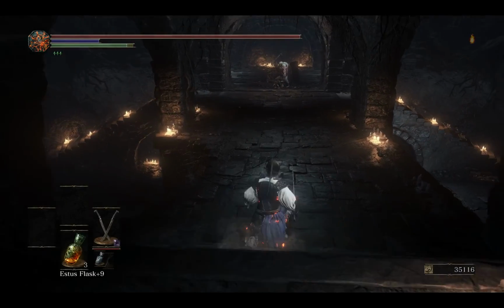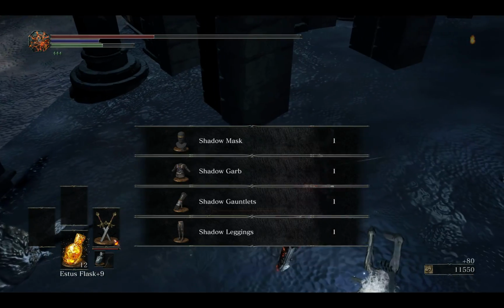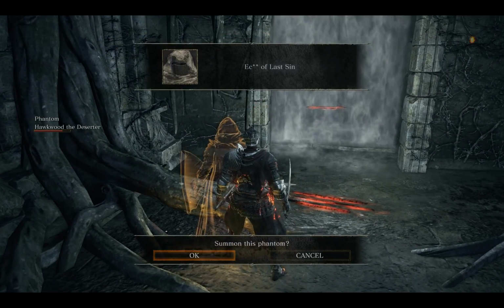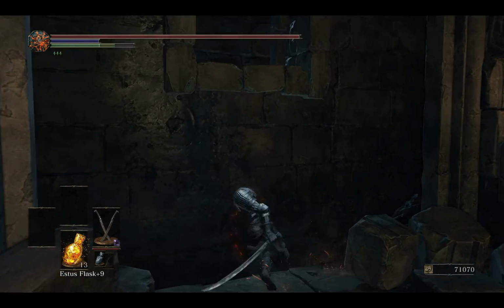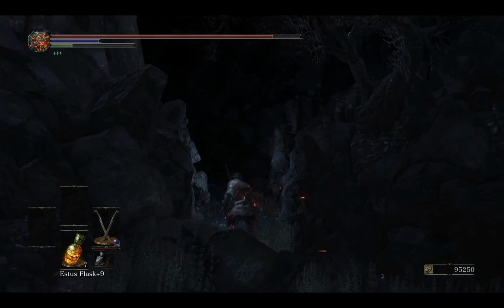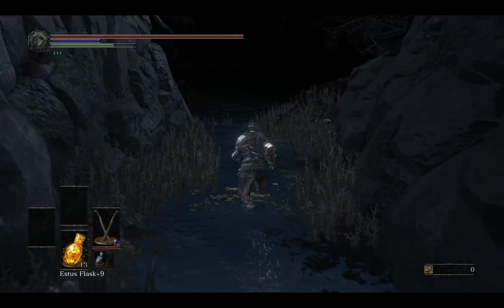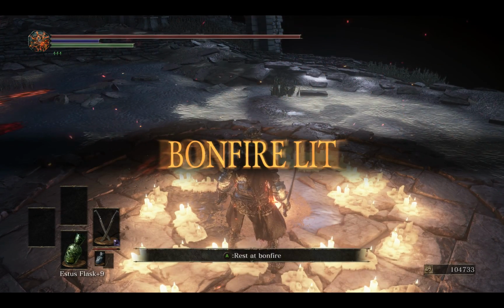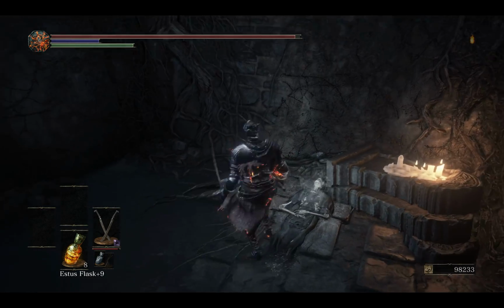Let's Play Dark Souls 3! Ep 18: The Soul of Cinders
The fire is threatened. and the Lords have abandoned their thrones. There is but one Ashen undead who has the ability to stop it. Join Stealwing as he navigates the terrifying world of Dark Souls and crushes all who oppose him.